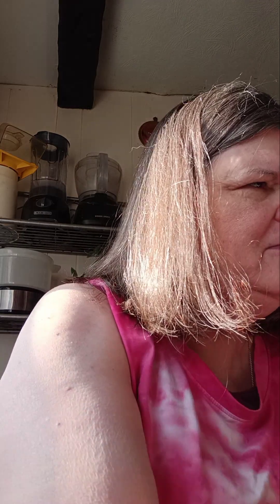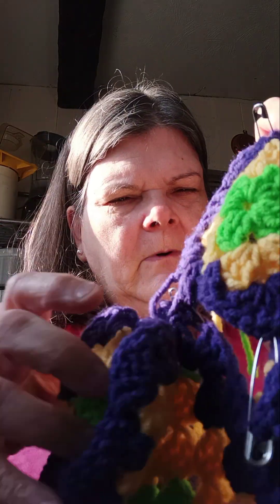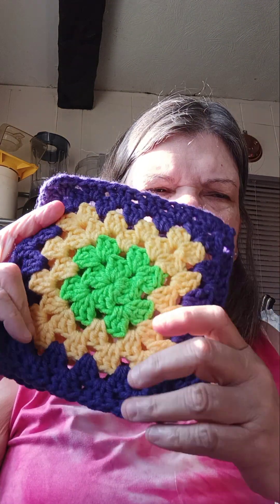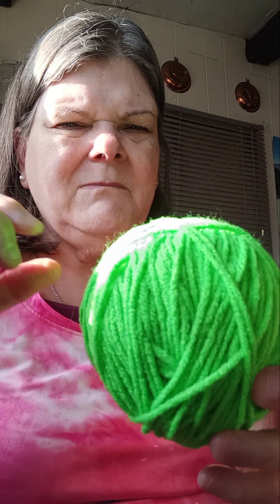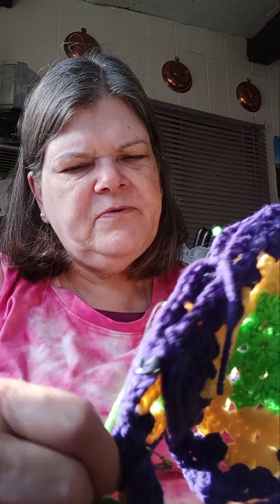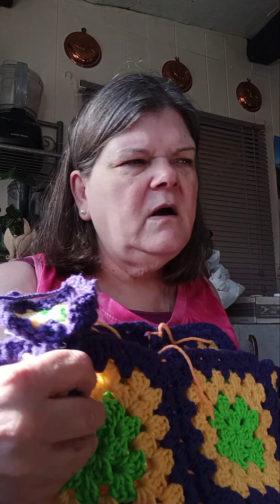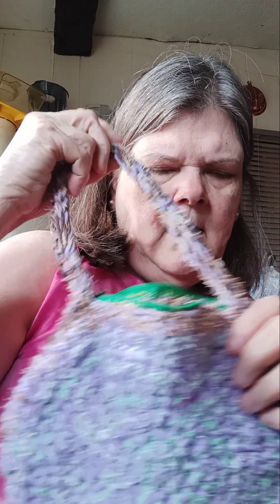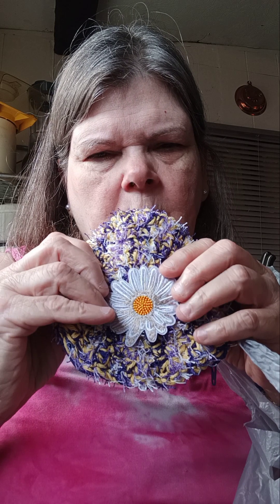All the crochet stuff I have been working on this week, April 6,2024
Hi there, everybody. I hope you are having a great week. I need to go back to michaels for l some more  purple yarn.  Some of the creators I watch  on youtube who crochet.

1. Crochet with Liama Vee
2.Bag-o-Day crochet
3. Liama Mama Kayla
4. Cinnamon Stitches

Thank you for my youtube channel, and give me a thumb up .
If you would like to write to me, you can at this address
Gray Louisiana
70359
Bye for now, your friend Donna